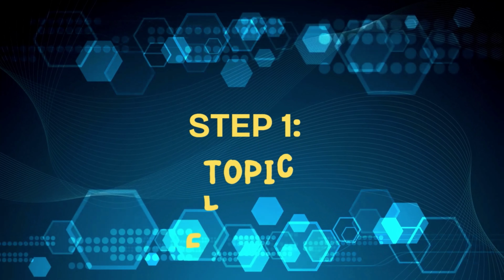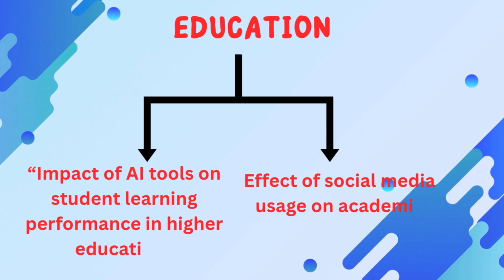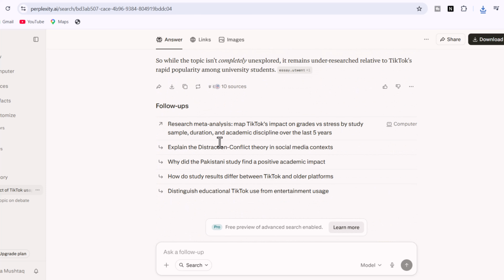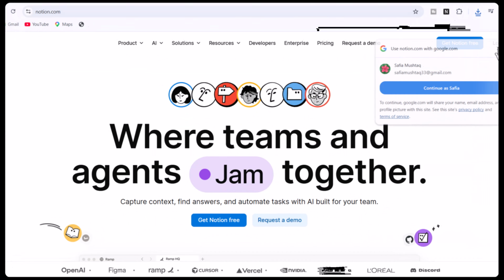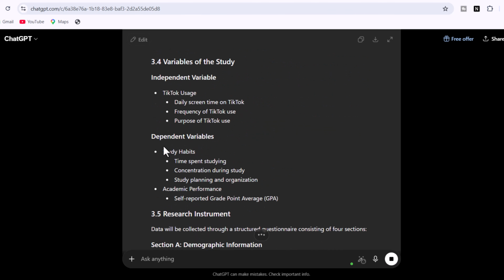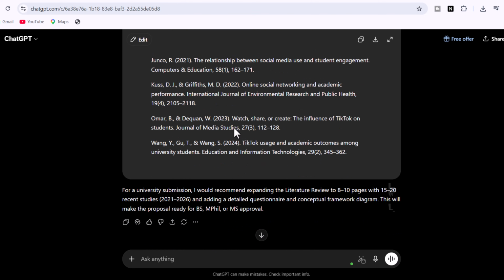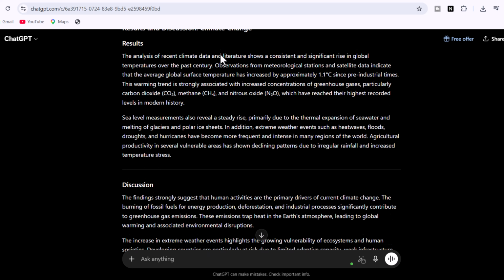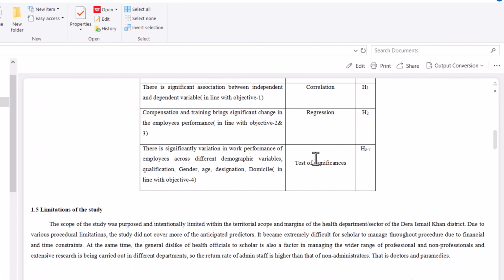Complete Research Process Explained Step-by-Step (With AI Tools & Real Examples)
Learn the complete research process from topic selection to thesis submission in this easy and beginner-friendly guide.

In this video, you will understand every step of academic research including:
✔ Topic Selection
✔ Research Problem Identification
✔ Literature Review
✔ Methodology
✔ Data Collection & Analysis
✔ Results & Discussion

✔ Conclusion & Thesis Submission